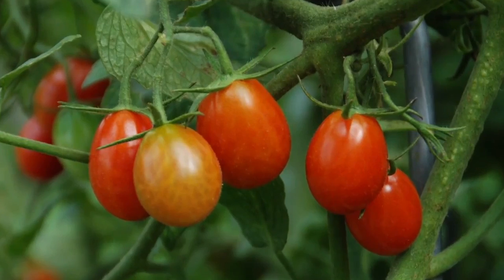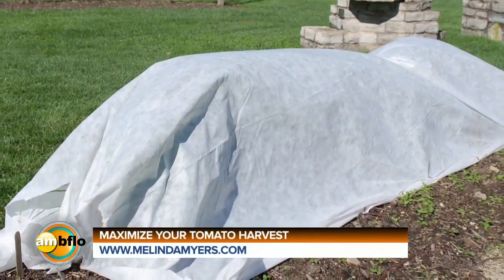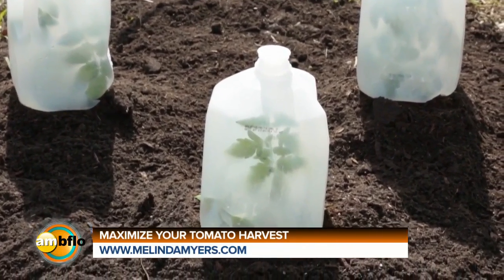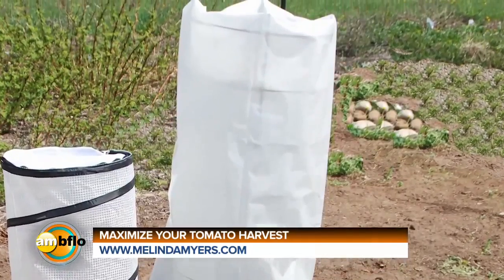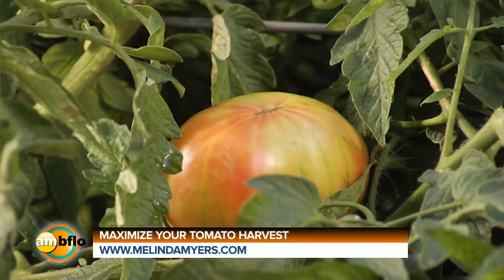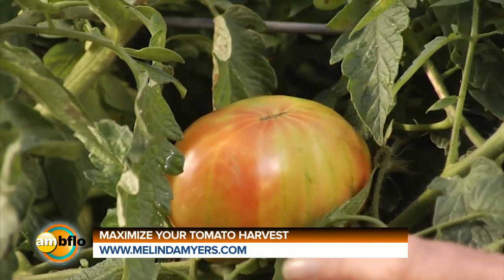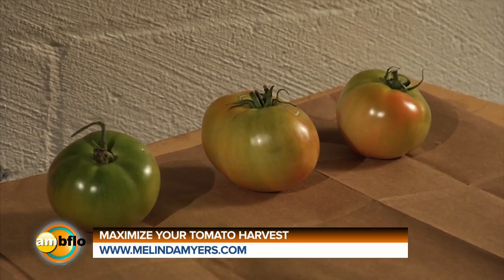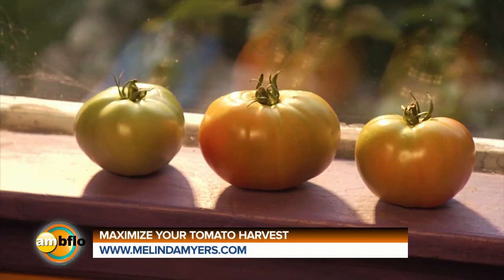Melinda’s Garden Moment - Maximize your tomato harvest